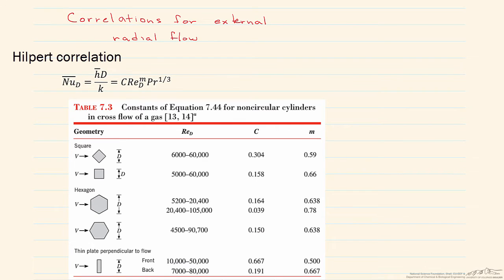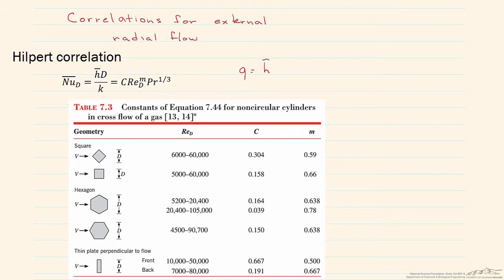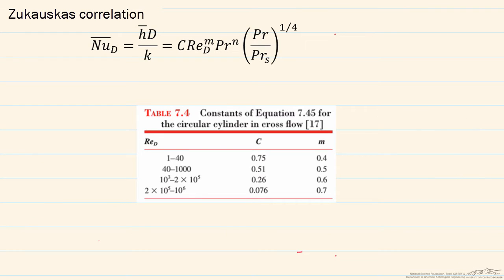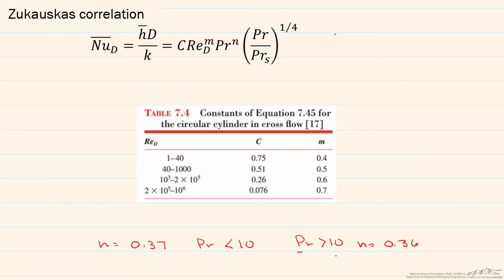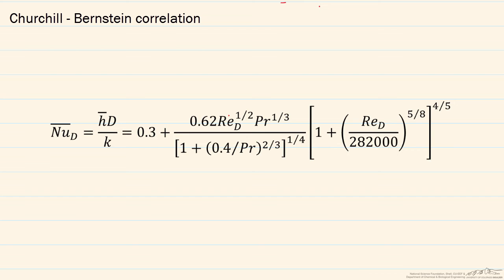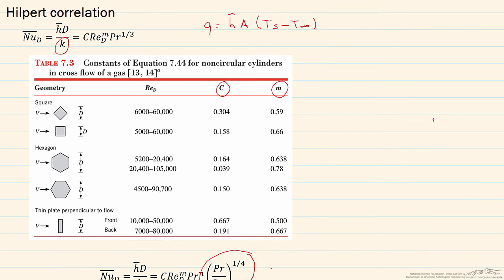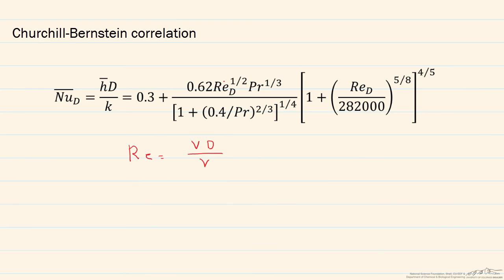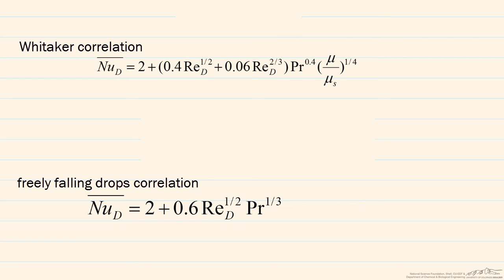Introduction to Radial Convective Heat Transfer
Organized by textbook Introduces radial convective heat transfer and shows the appropriate correlations (Hilpert, Zukauskas, Churchill-Bernstein, and Whitaker). Made by faculty at the University of Colorado Boulder Department of Chemical and Biological Engineering.